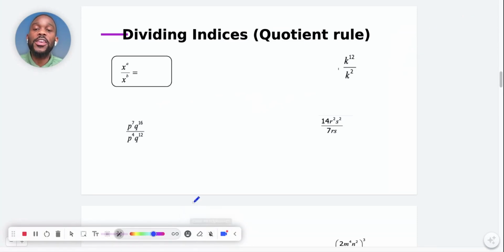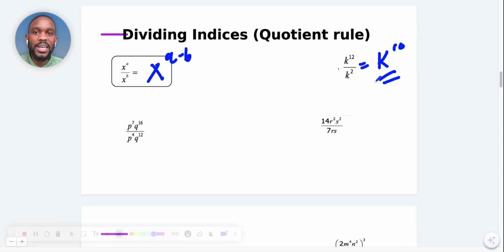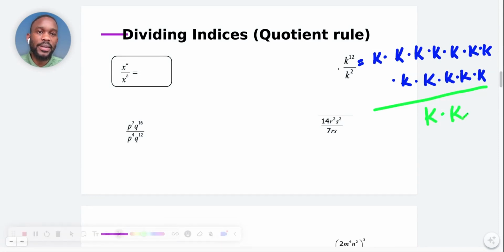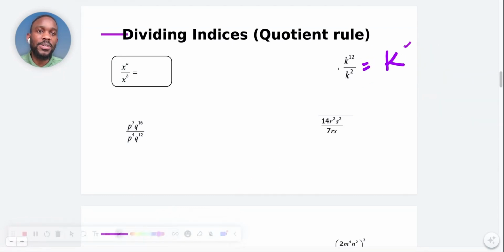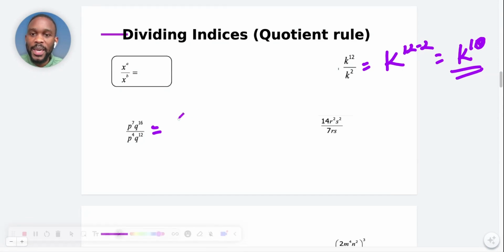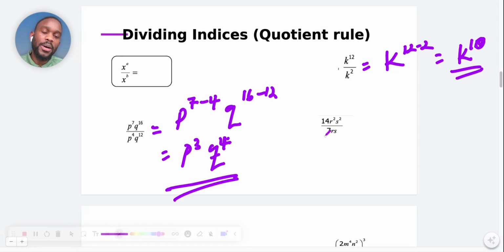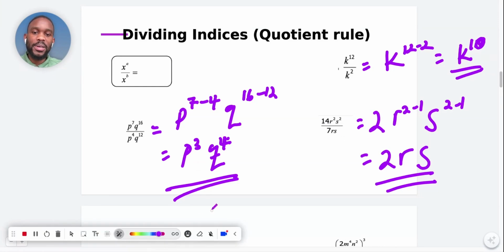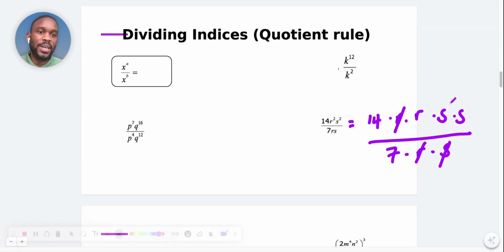41. Understanding the Quotient Rule for Dividing Indices - Examples Included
In this video, I explain the concept of dividing indices, also known as the quotient rule. When dividing indices with the same base, I demonstrate how to subtract the powers.  I highlight the importance of collecting like terms. I provide various examples involving both variables and constants to illustrate the process clearly. The video concludes by showcasing how to expand and simplify expressions that involve the division of indices. Join me as I break down this fundamental rule in mathematics to help you better understand and apply it in your own calculations.